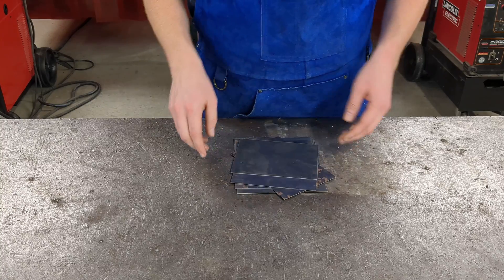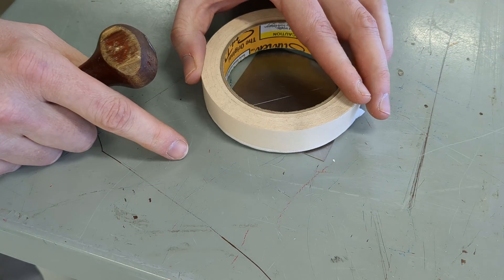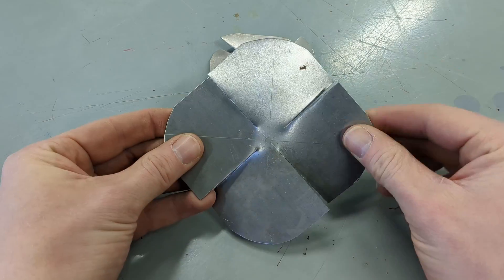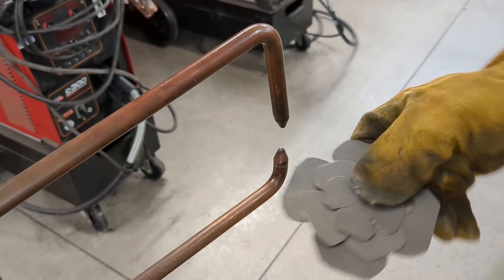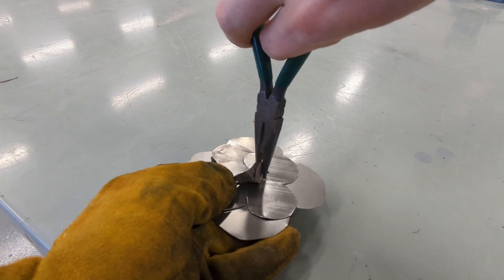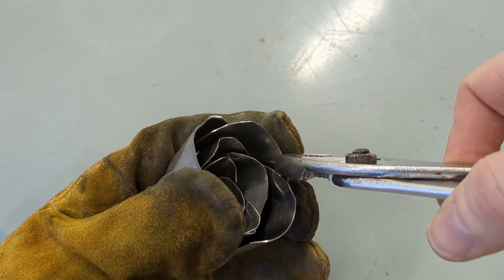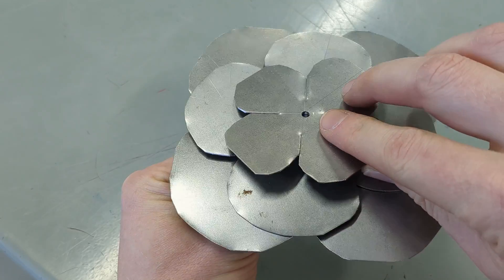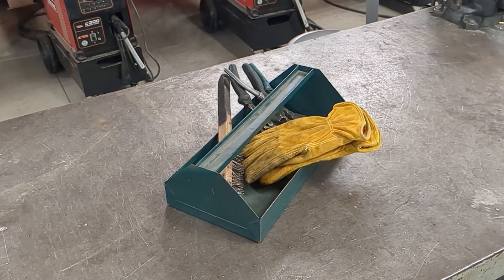Make A Sheet Metal Flower With Basic Tools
This a project I teach to my students in my manufacturing classes.  It's a great little project that allows the kids to create something that isn't so rigid and square. No plans for this one, just a couple of simply steps

0:00 Intro
0:39 Metal Squares
0:46 Mark Lines
1:33 Round Corners
2:03 Cut Pinwheels
2:43 Cut Petal Shape
3:11 Fasten Together
4:07 Form into Flower
5:52 Bloom
7:14 Alternate Fastening Methods